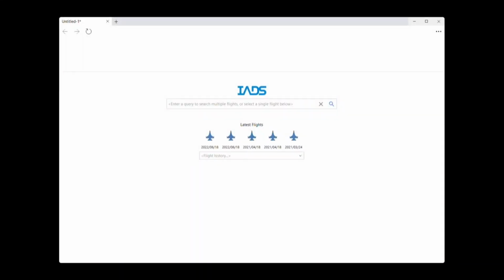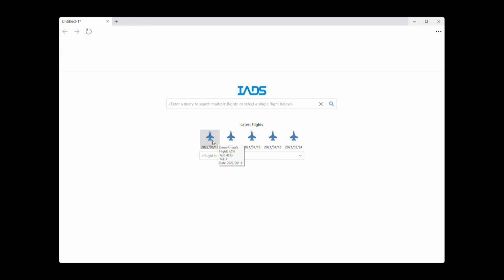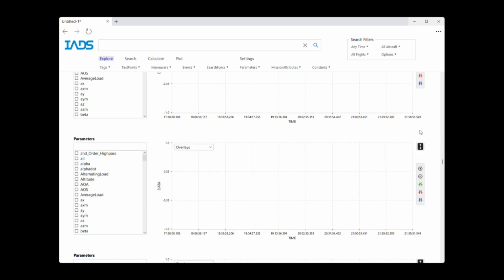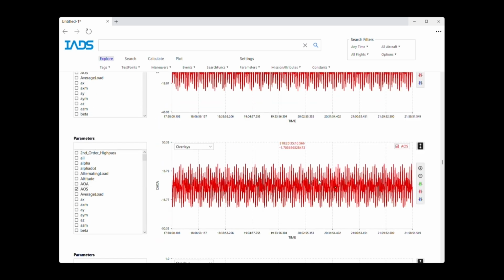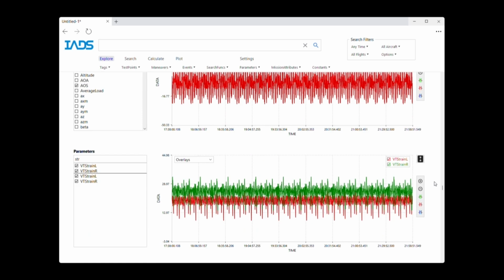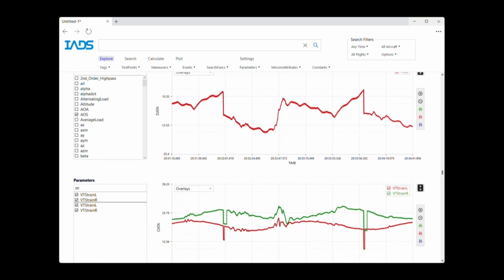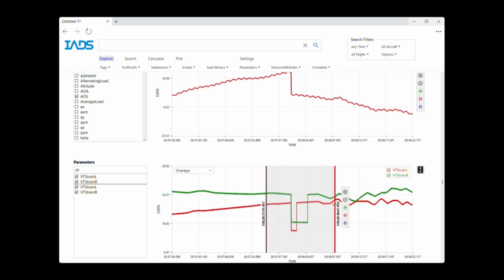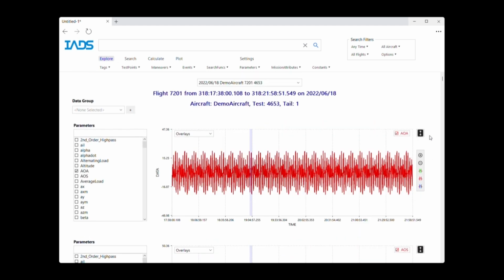Post Test Explorer Tutorial 2: Introduction to Post Test Explorer